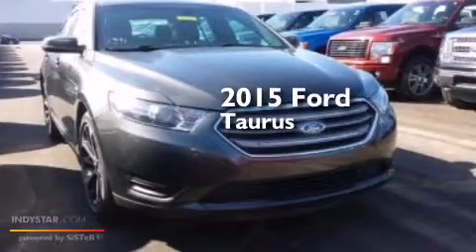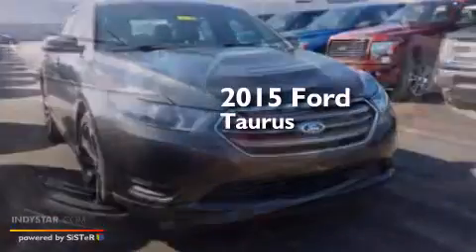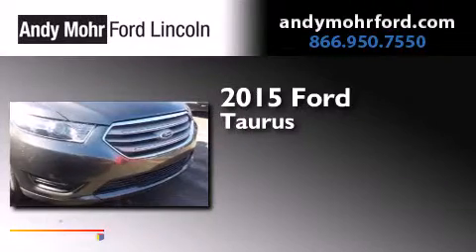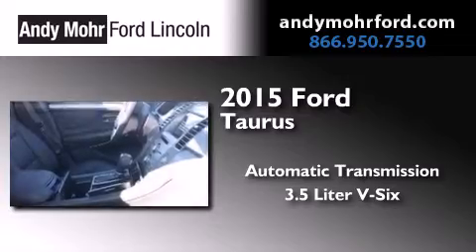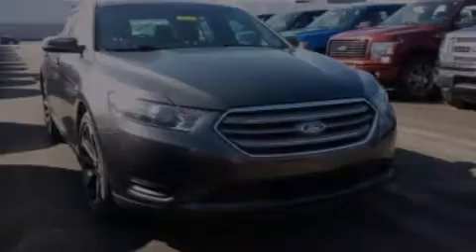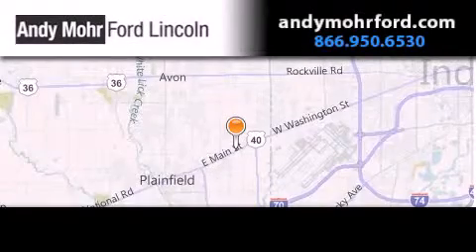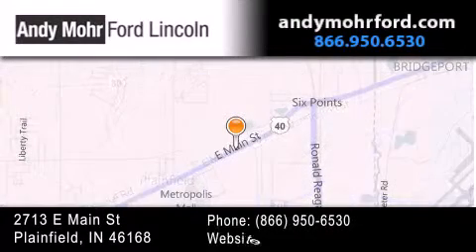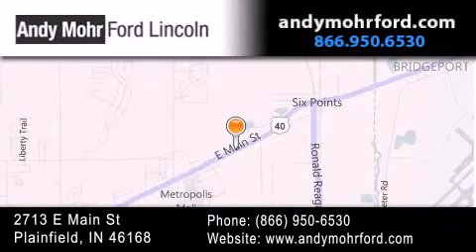2015 Ford Taurus Plainfield IN 46168 C15422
We've been honored to serve the Plainfield IN area , we promise that your experience at our dealership will exceed your expectations ! Year : 2015 Make : Ford Model : Taurus Engine : 3.5L V6 24V MPFI DOHC Trans . : 6-Speed Automatic Exterior : Magnetic Interior : Charcoal Stock : C15422 Andy Mohr Ford Lincoln 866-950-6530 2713 E. Main Street Plainfield , IN 46168